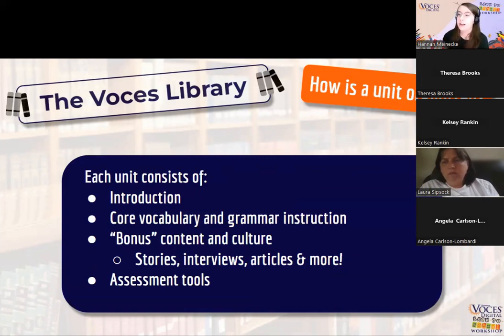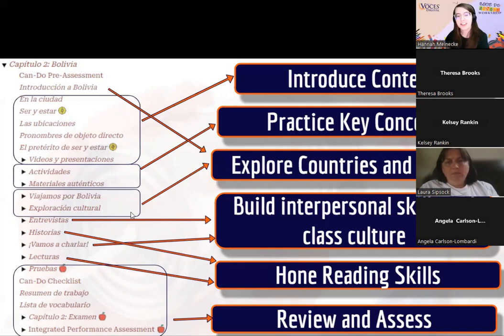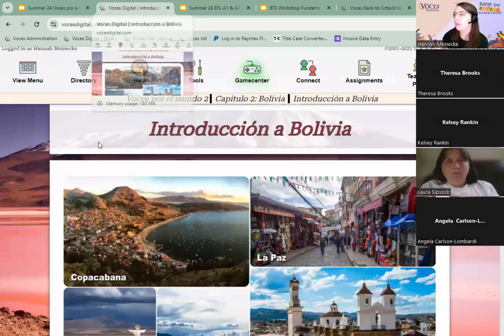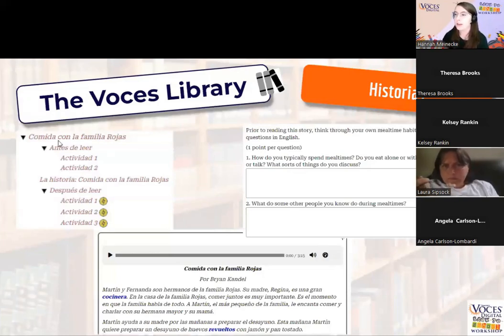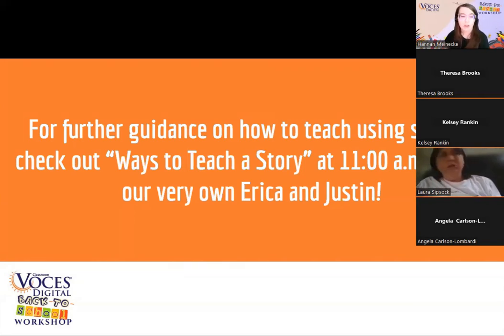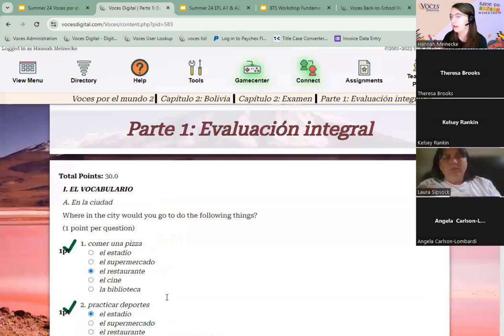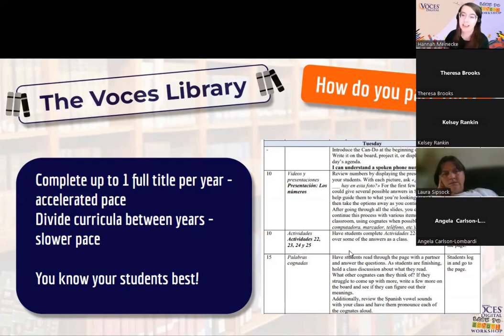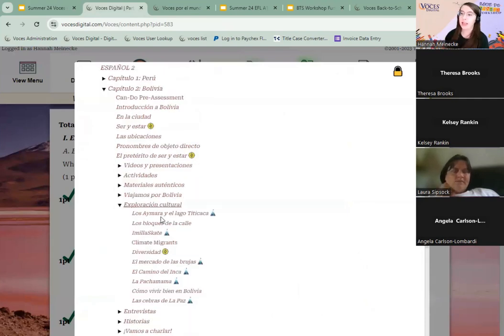The Voces Library - Voces por el mundo 1-3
In each “mini” session, you'll learn the basics of that series or segment, including the ideal ages, grades, and proficiency levels, along with key elements within that series or segment and the Curriculum Manager's favorite resources.